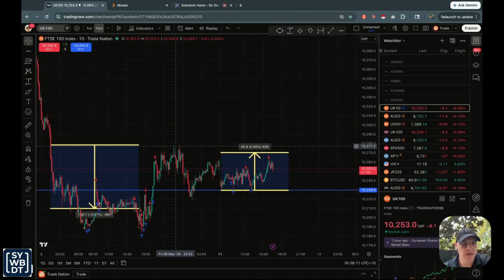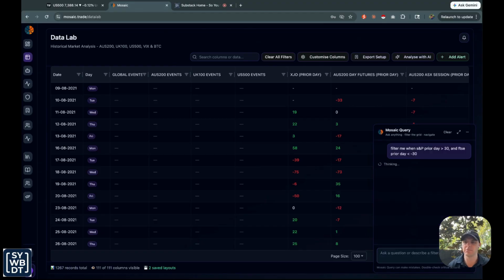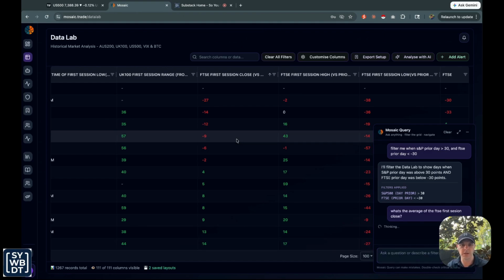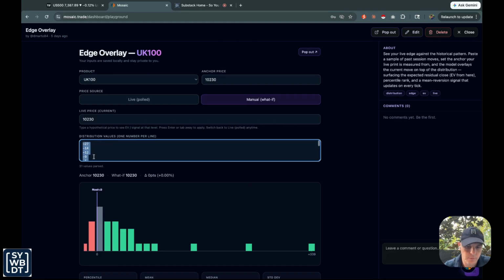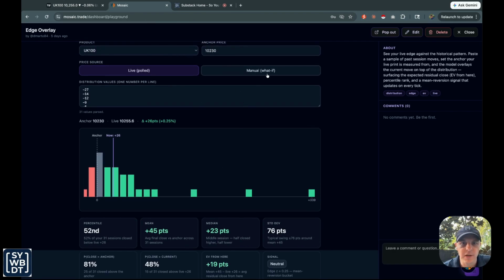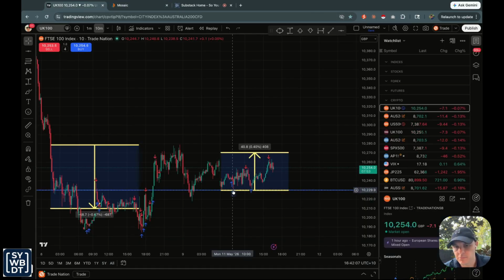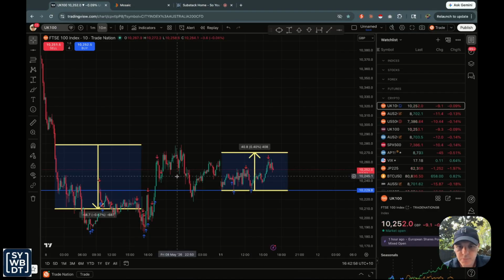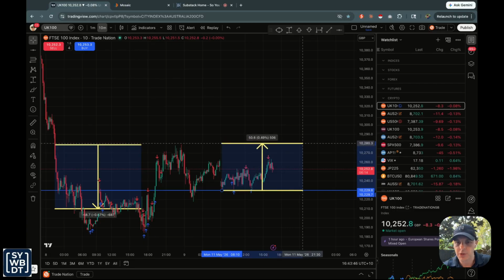A Simple Example of Distribution-Based Trading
How I use Mosaic’s Edge Overlay model to frame opportunity, expected value, and live positioning in real time.